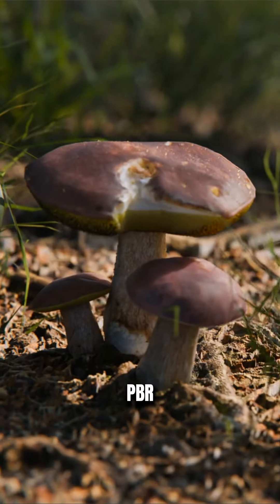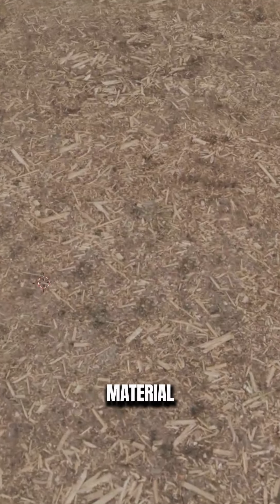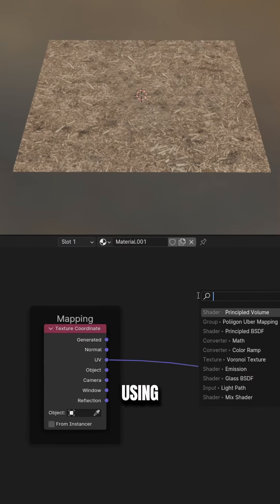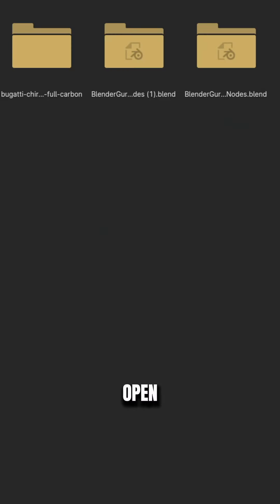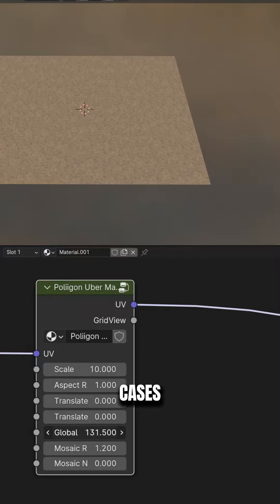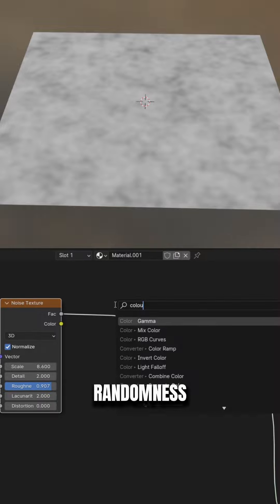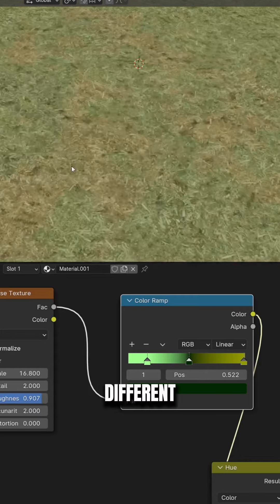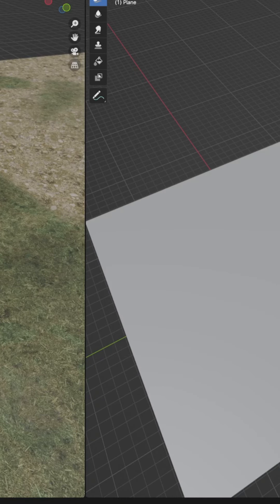3 Methods For Tiling Textures Without Repetition!